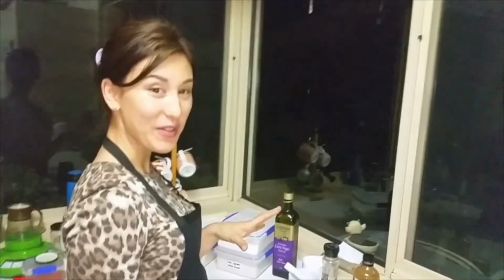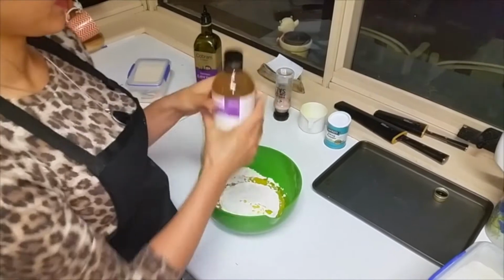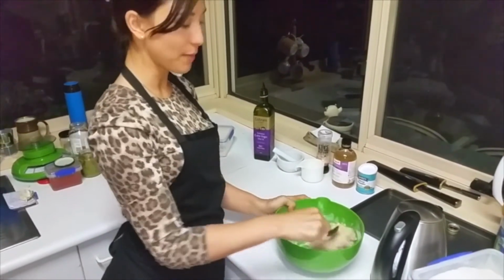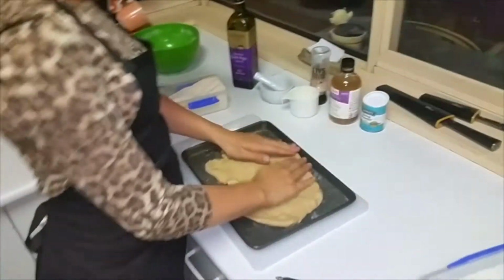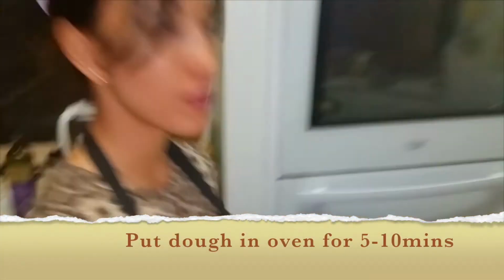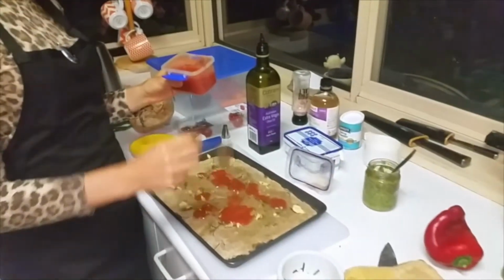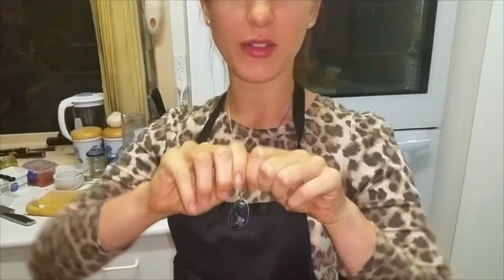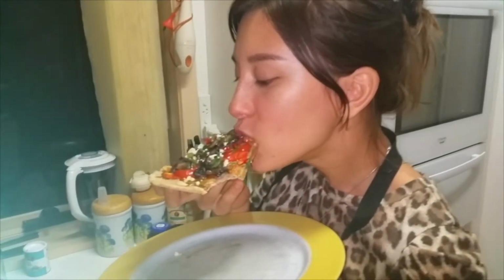Cliff & Jenny Pizza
Throwback video we recorded ages ago but forgot to put up!  And since we're all in quarantine and making more tasty meals at home, here's a great Spelt pizza recipe you might like!